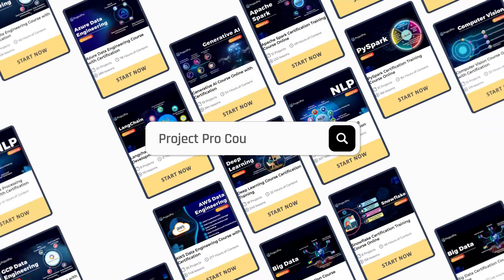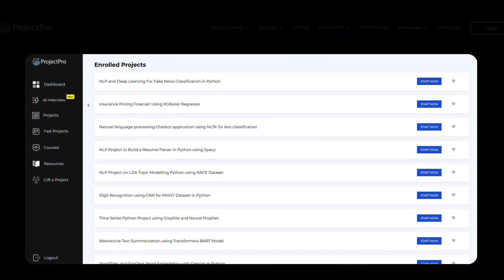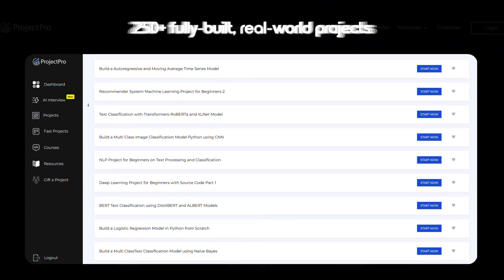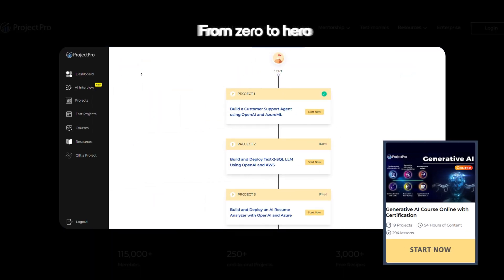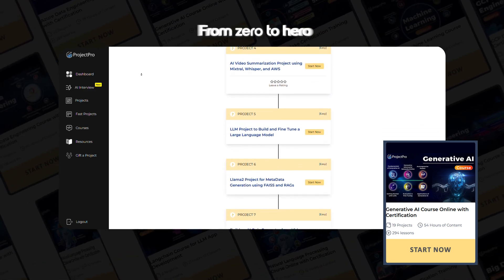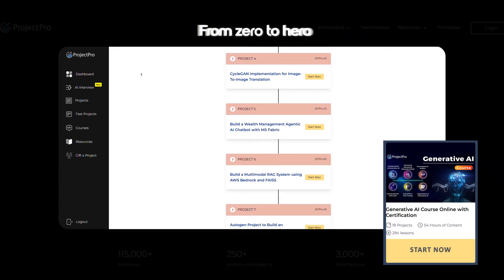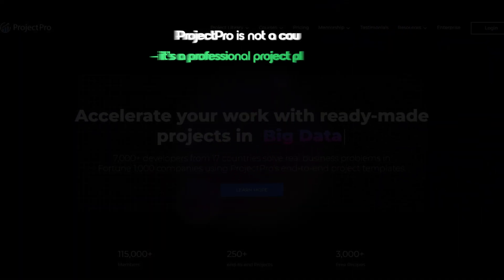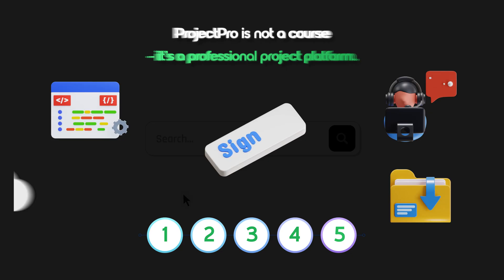Why You Should Choose ProjectPro 💼🚀 | Real Projects = Real Jobs! ✅🔥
🚀 Looking to break into Data Science or Big Data Engineering?
Wondering how to stand out from the crowd? 🤯

👉 In this video, I’ll show you why ProjectPro is the BEST platform for hands-on projects 💻
✅ Build real-world experience
✅ Work on end-to-end industry-grade projects
✅ Impress recruiters with your portfolio 📊💥

🎓 Whether you’re a beginner or upskilling, ProjectPro gives you the edge to land your next job faster! 💼🧠
🔗 Check it out and supercharge your learning today!